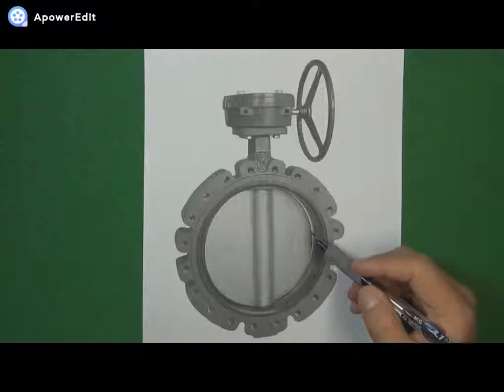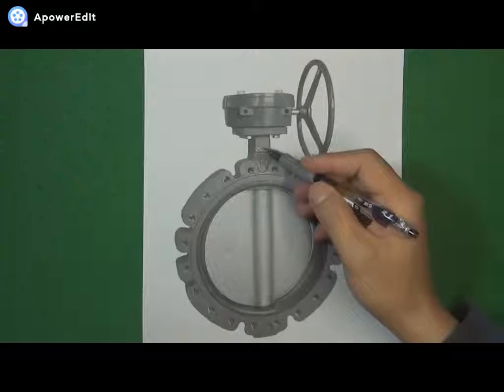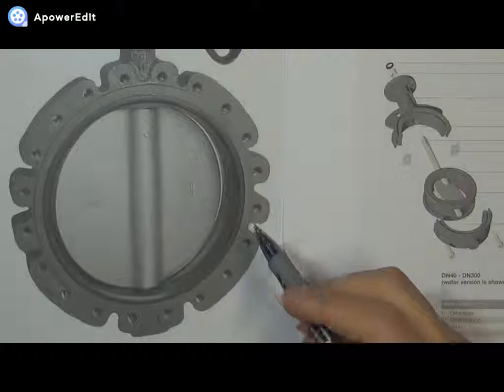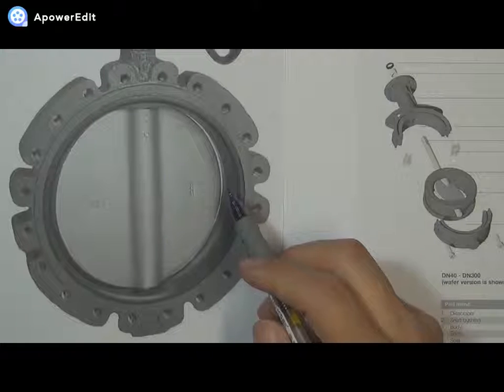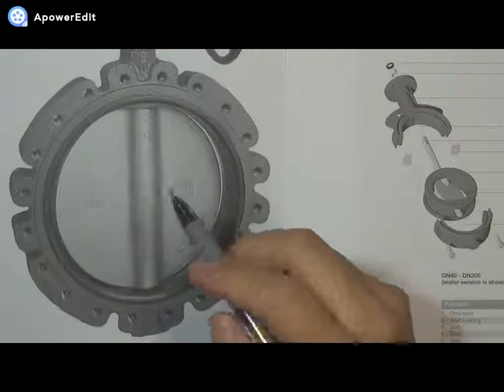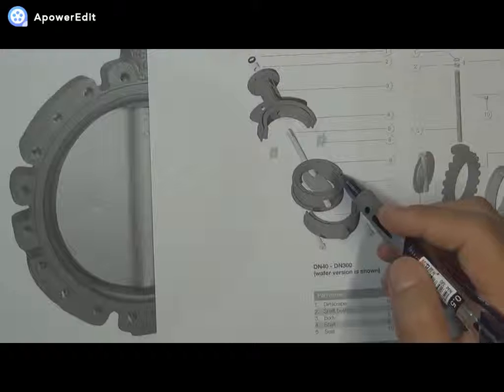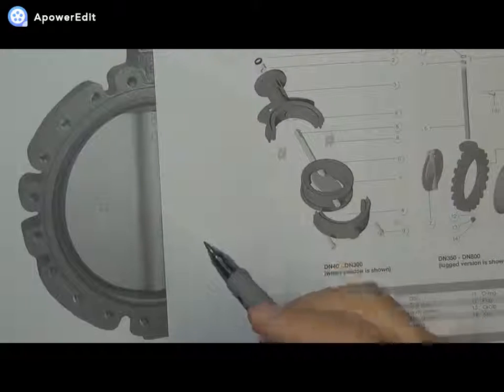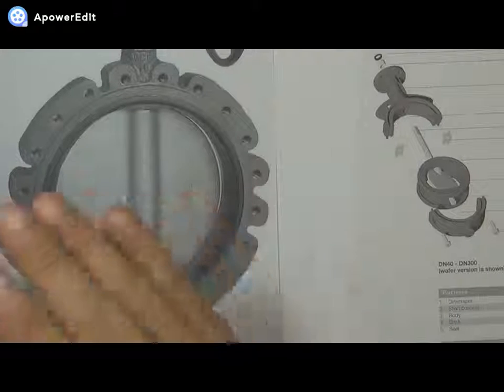butterfly valve seal principle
This video show what's the principle of  concentric design butterfly valve :Squeeze type seal.